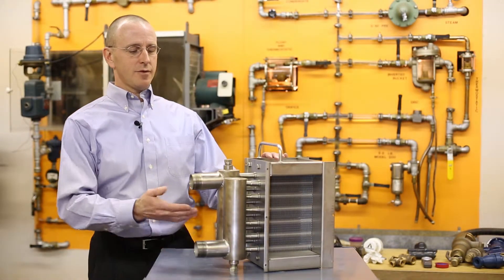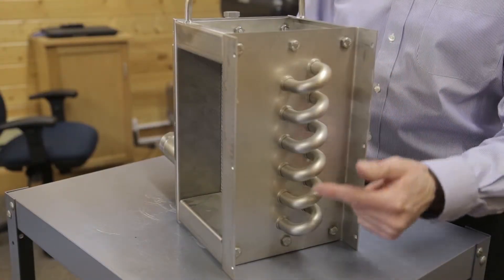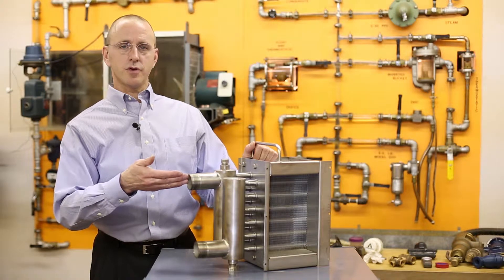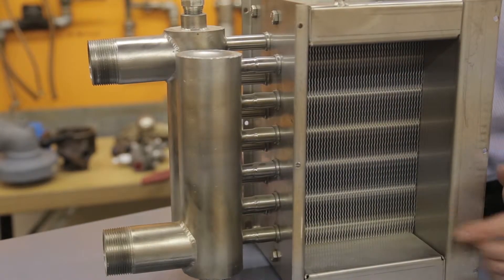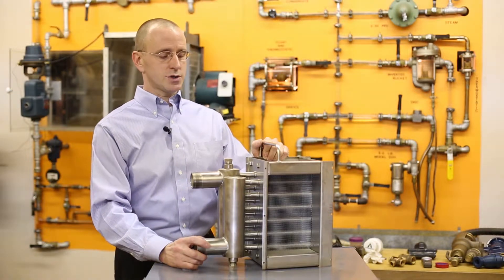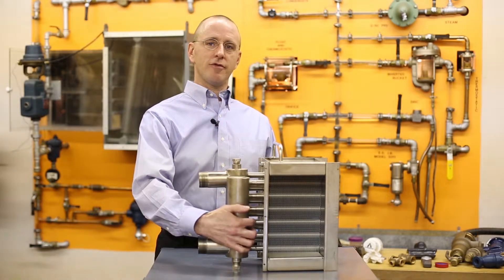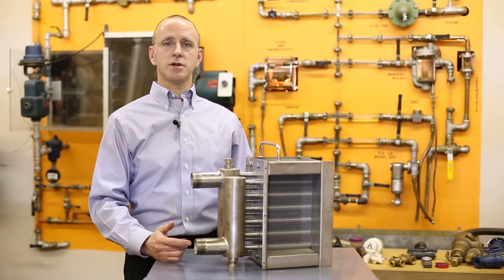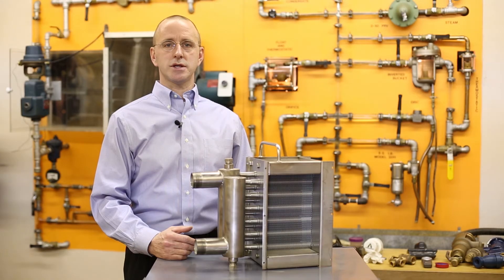Campbell-Sevey - Fluid Air Coil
Here is some brief information about the Fluid Air Coil.